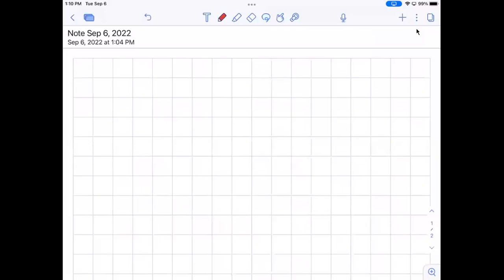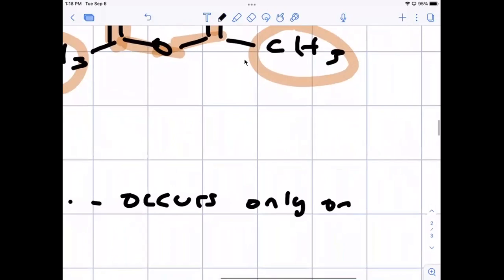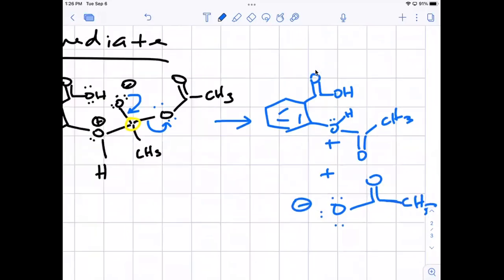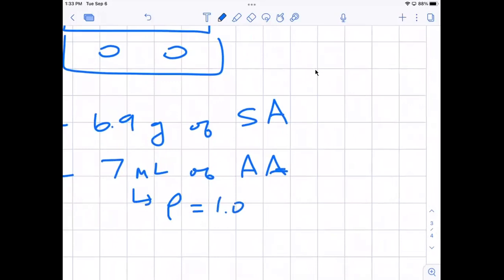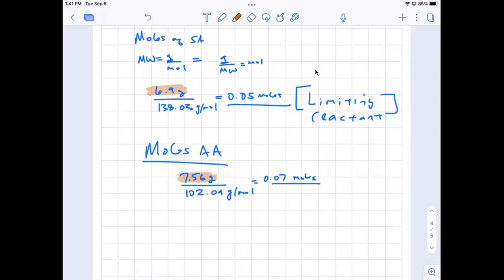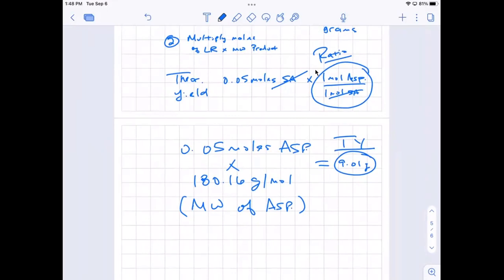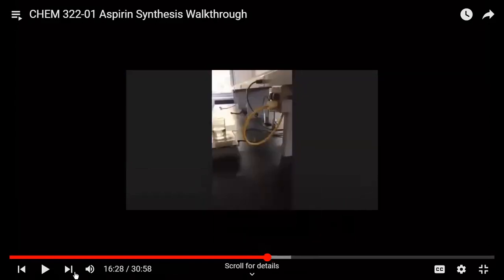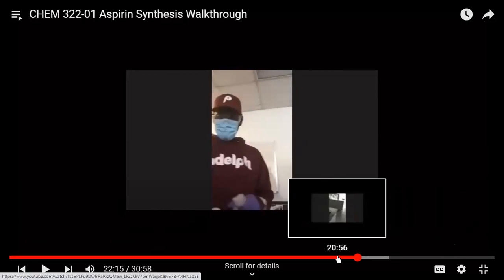CHEM 322 9-6-22 Aspirin Synthesis Mechanism and Walkthrough